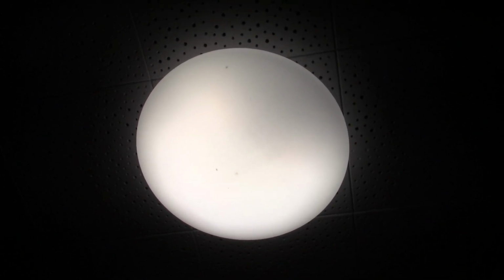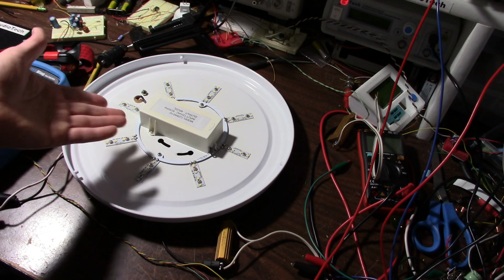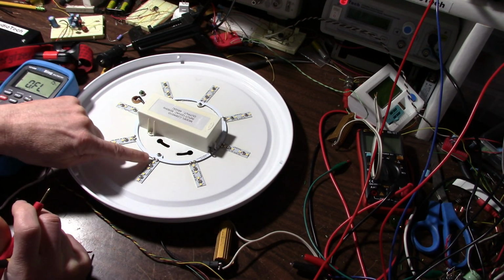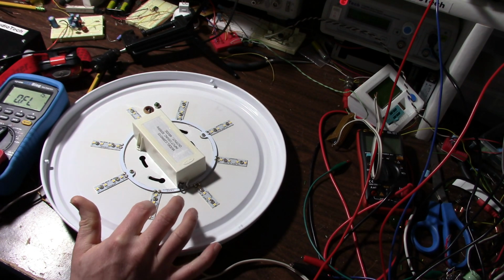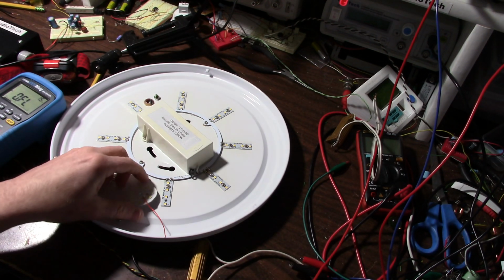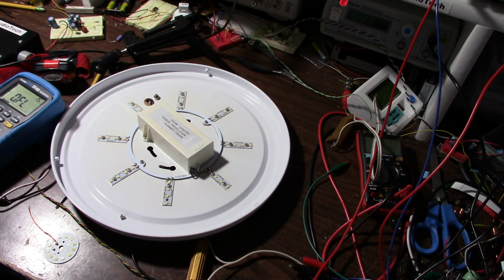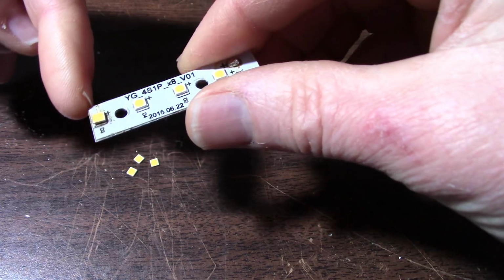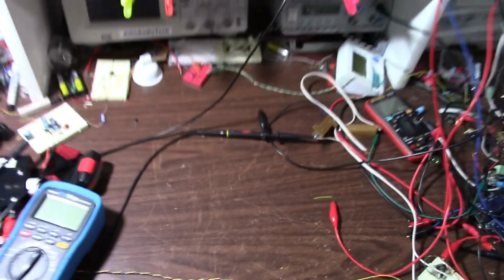LED light fixture repair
I repaired this LED light fixture before but now it has a different problem.